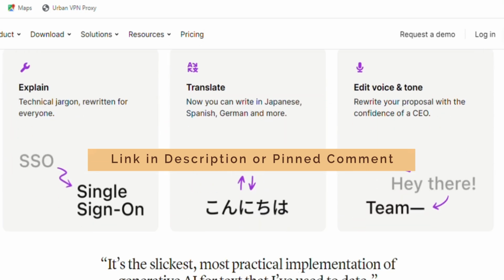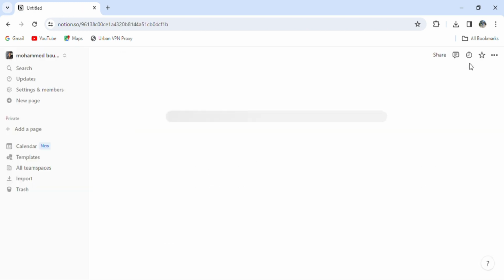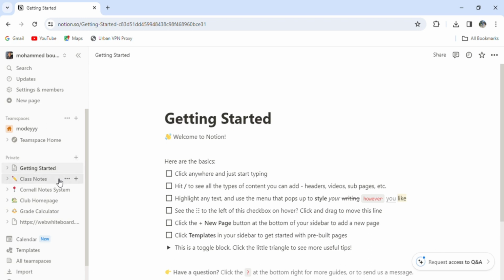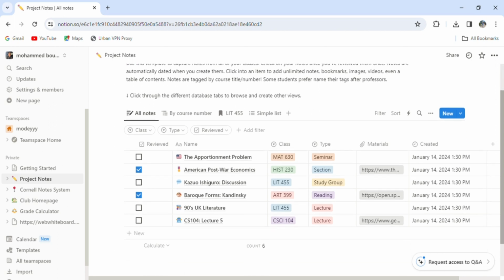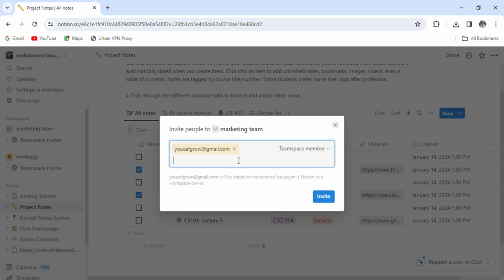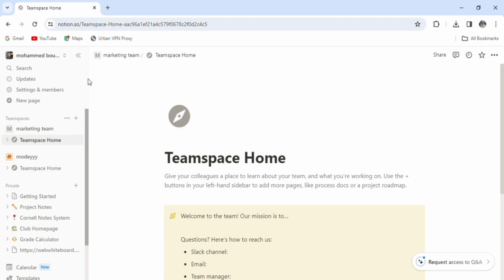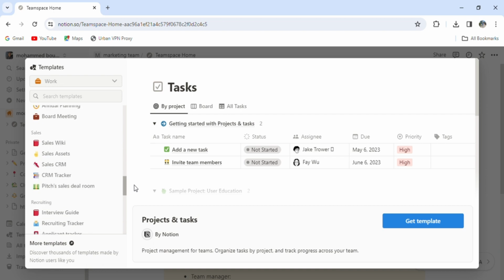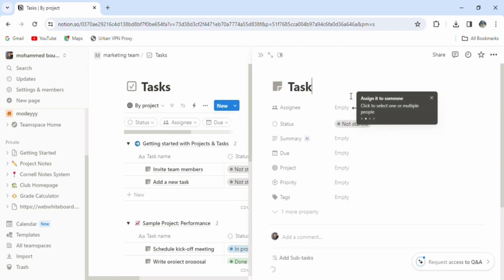Notion AI Tutorial : AI Tools For Project Management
In this tutorial, you will learn how to use Notion AI for all your project management needs, whether you're an employee, a student, or a business owner! Try it out for free using the link about and let me know if you have any questions!